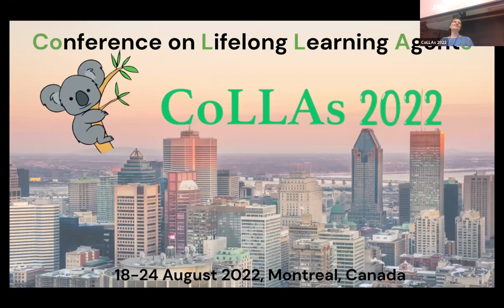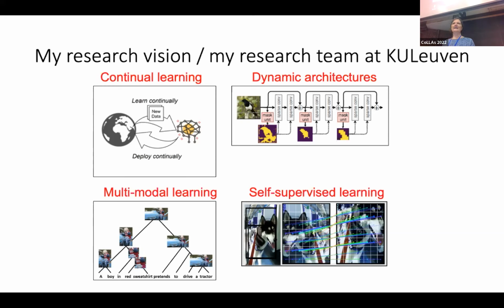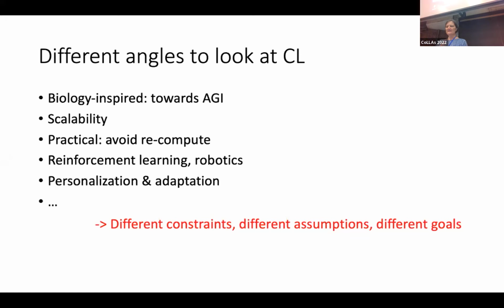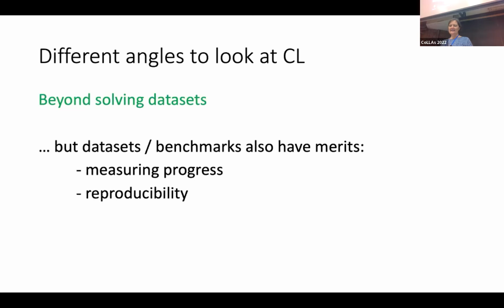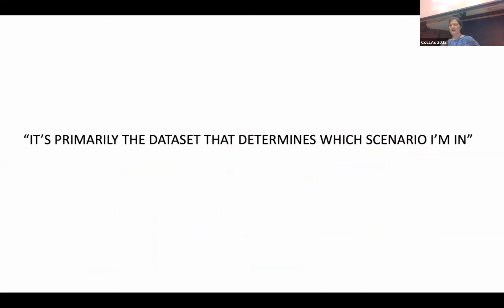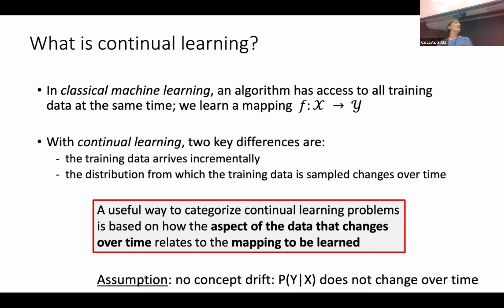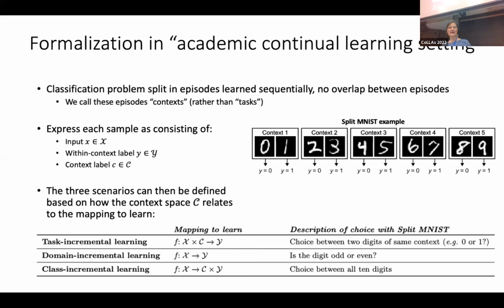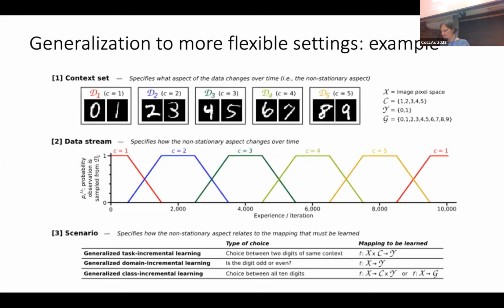Reconsidering Continual Learning Setups - Tinne Tuytelaars - CoLLAs 2022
Abstract:
In this talk, I want to reflect on the experimental setups used in the continual learning literature. Most works even to date focus on image classification using relatively small scale datasets with discrete distribution shifts and non-overlapping distributions - be it in the task, class or domain-incremental setting. This setting allows proper modelling of the transitions and distributions, which makes it easier to analyse phenomena such as catastrophic forgetting. Yet, the setting is not always used consistently. We aim to formalize the framework more rigorously. For instance, what is the difference between class-incremental and domain-incremental learning from a purely mathematical point of view? Next, I will explore alternative - and possibly more relevant - setups to study continual learning: what about learning continually from i.i.d-datasets, or learning continually with access to the data of previous tasks? Intuitively one would think that such relaxations remove most challenges of continual learning, but is that so?